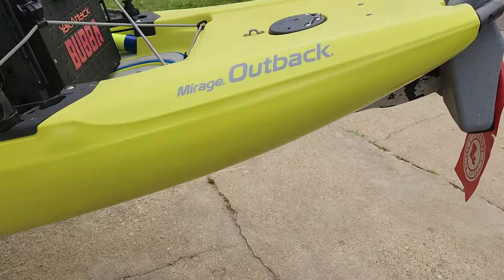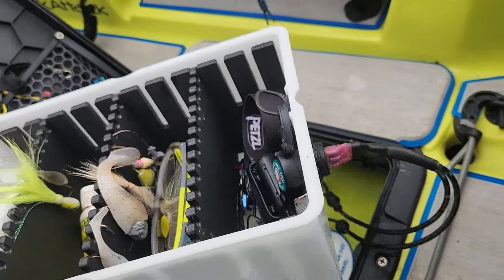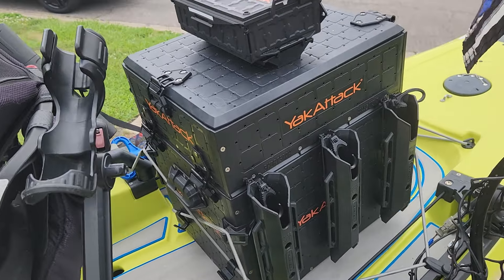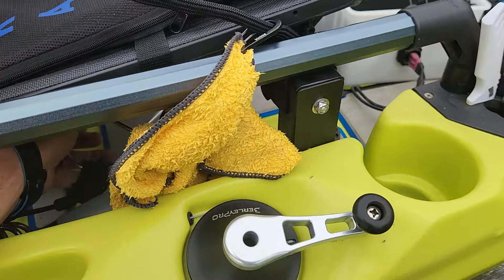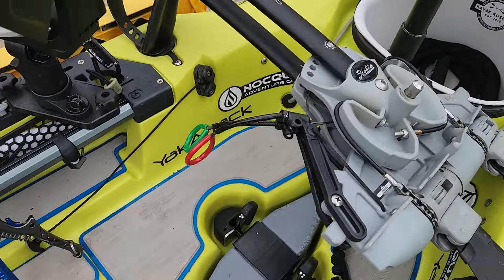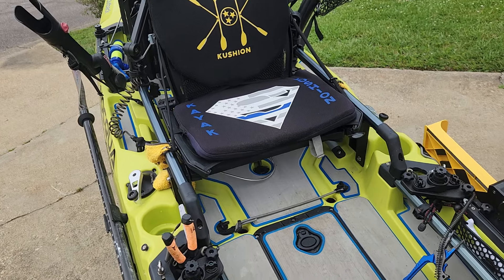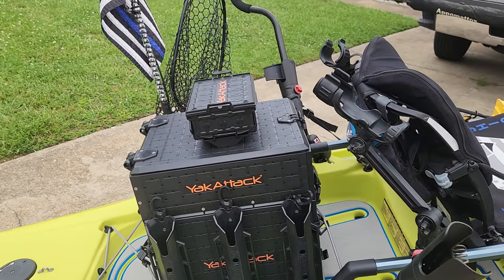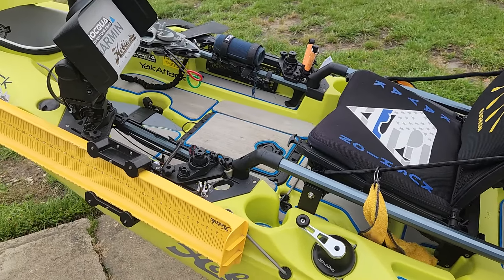UPDATE: 2021 Hobie Outback Setup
I get asked a lot about my setup when I'm at ramps or when someone sees a picture of my kayak on social media.  I have experimented with many different brands of accessories for different functions over the years.  Right now, this setup suits my fishing style perfectly.  I troll a lot and do quite a bit of vertical jigging against various types of structures.  If you are in the area of Gloucester, VA, you can get all the Hobie, YakAttack, and Ketch accessories there.  You can get your Hobie there also!